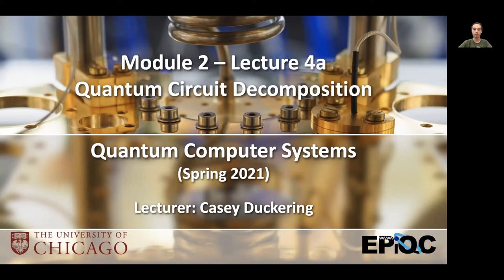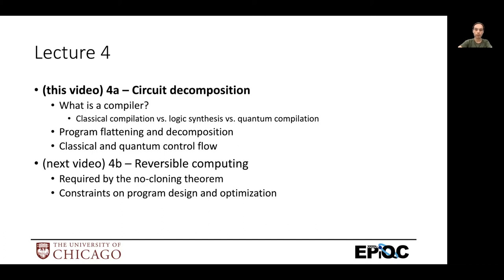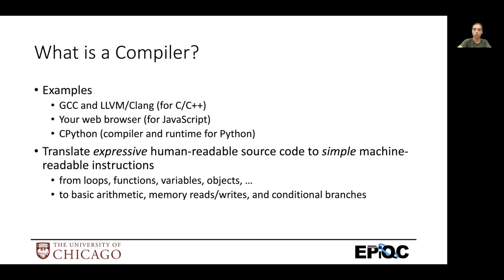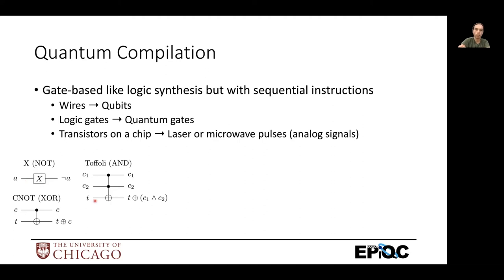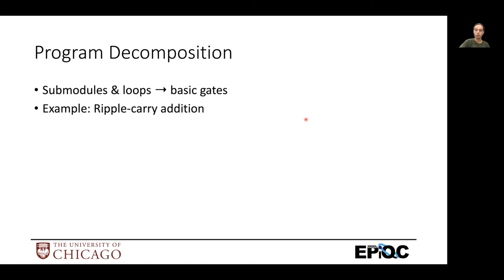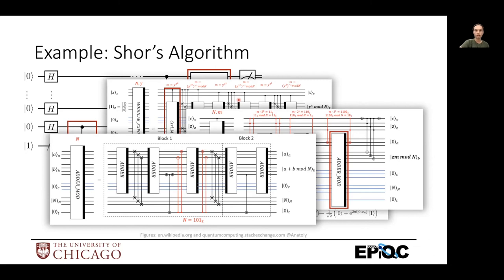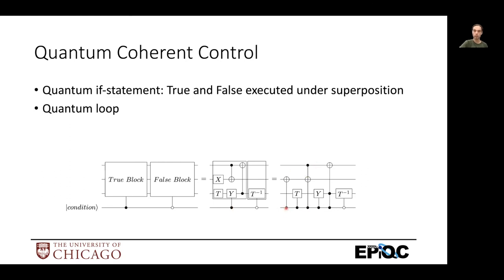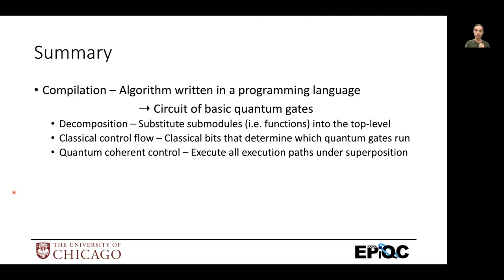Lecture4a: Quantum Circuit Decomposition | Quantum Computer Systems @ UChicago, Casey Duckering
Lecture 4a of a course on Quantum Computer Systems at University of Chicago.

2. [Qiskit] Learn Quantum Computation using Qiskit. IBM Qiskit.
3. [QCQI] Quantum Computation and Quantum Information, by Nielsen and Chuang.